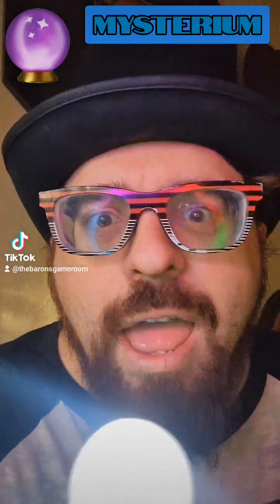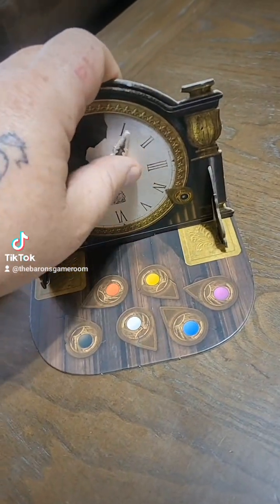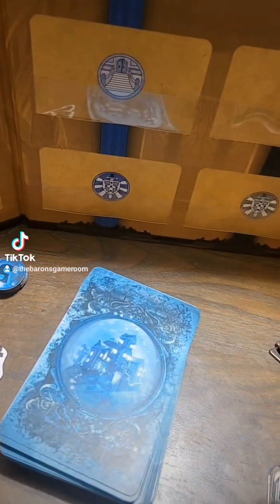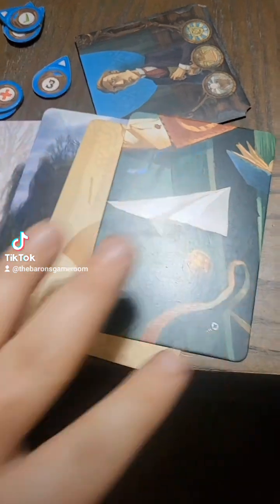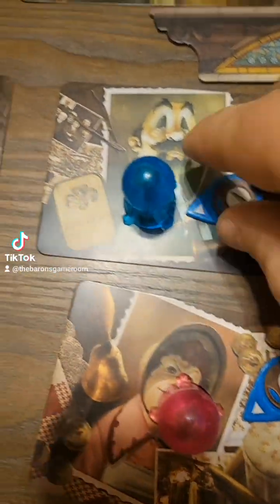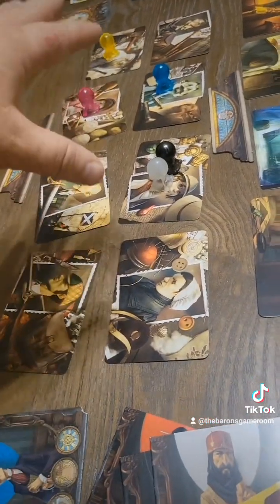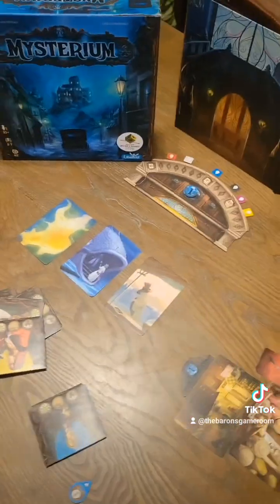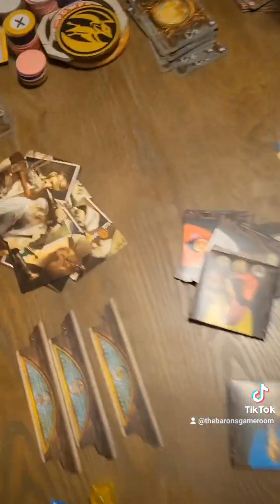The Baron Talks About Mysterium!